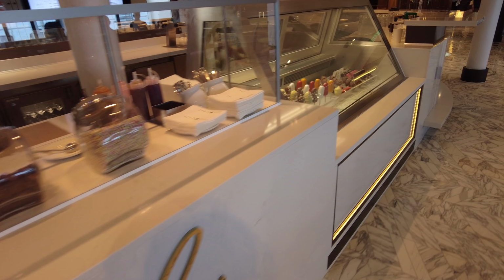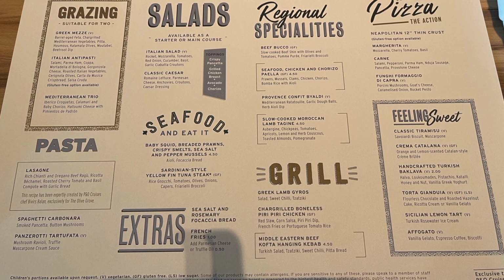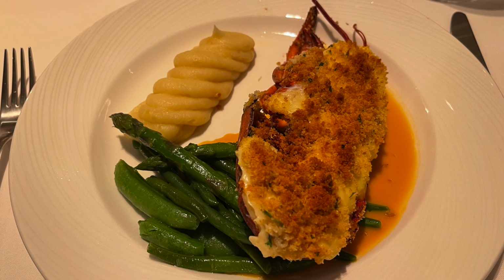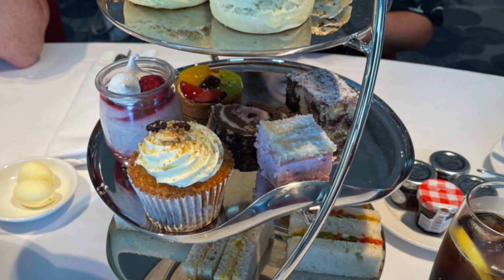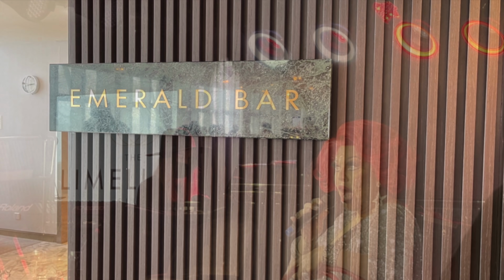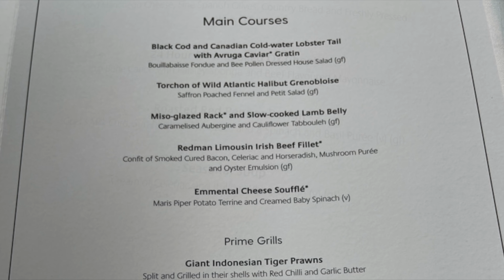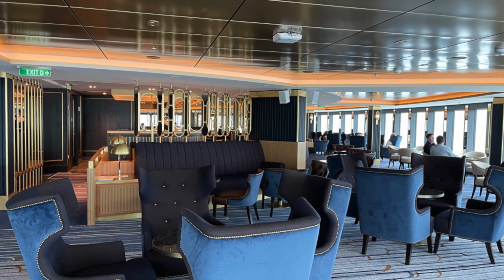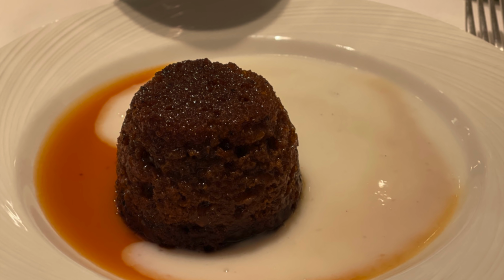P&O Cruises Iona - Food Tour - Restaurants, Menus, Food & Drink aboard Iona with a Mini Ship Tour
Follow us as we show you menus (including prices) as well as the places aboard Iona you can choose to grab a bite to eat or a drink. We take you around the Epicurean, The Limelight Club, The Quays, Brodie's, the Keel & Cow, Coral, Aqua, The Olive Grove and Sindhu. All in 4K.